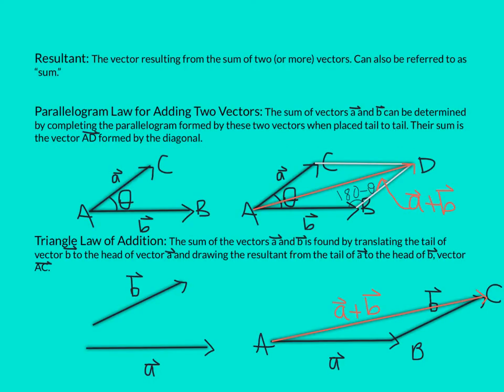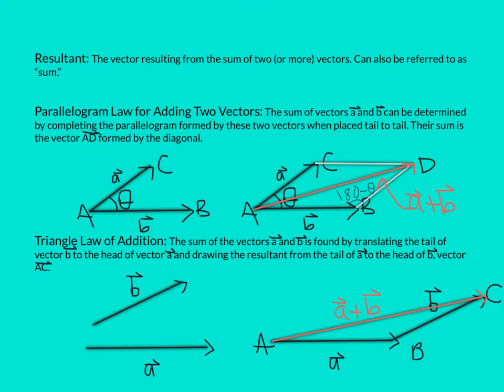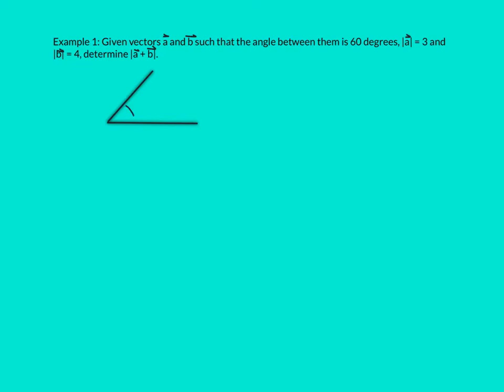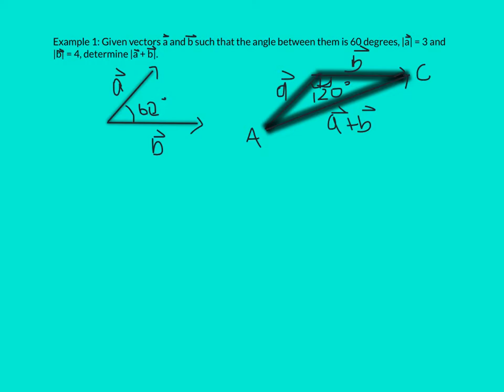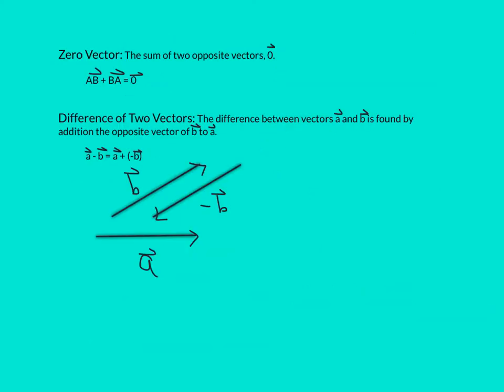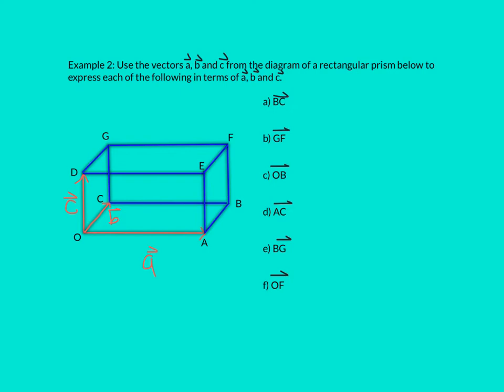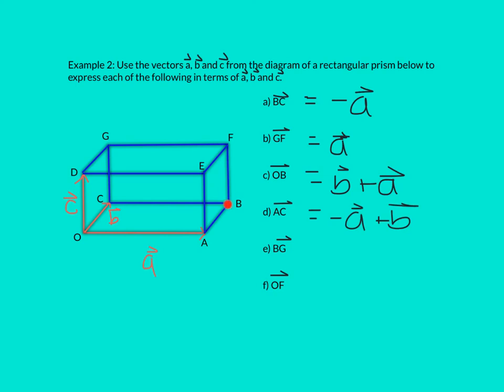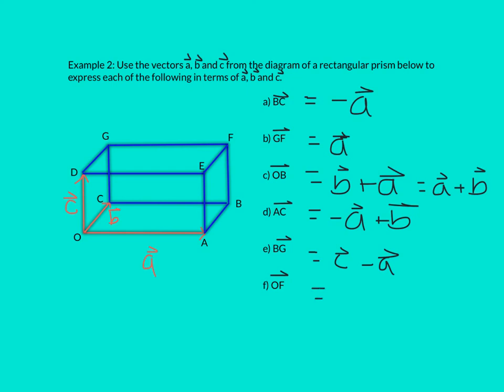02 Addition of Vectors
In this lesson we learn vocabulary and strategies for adding (and subtracting) vectors. You will need the vocabulary from lesson 1 to understand this lesson.